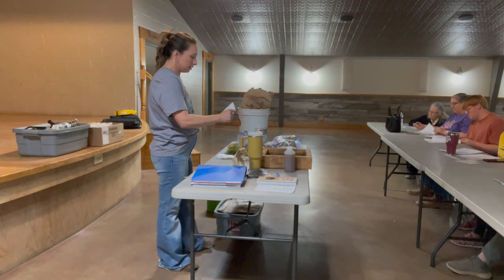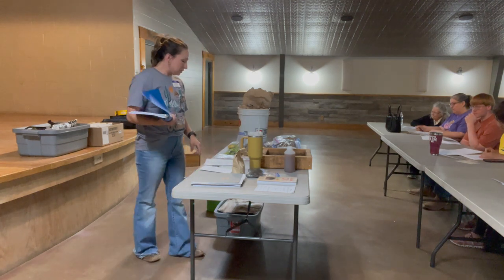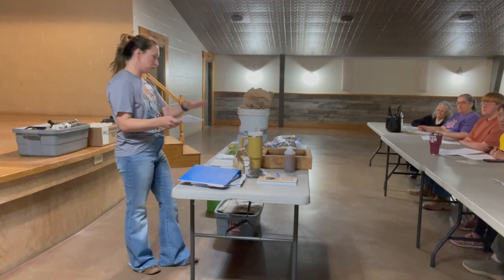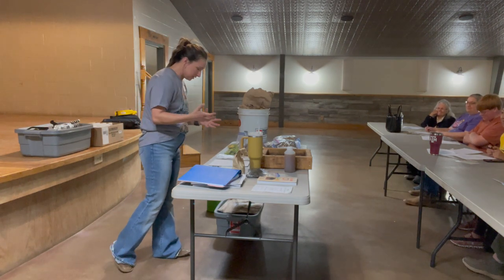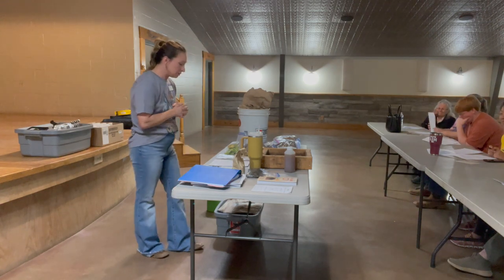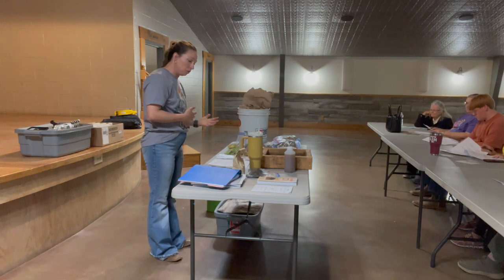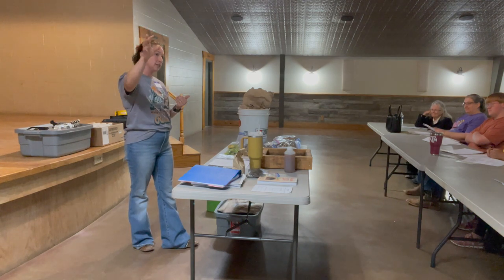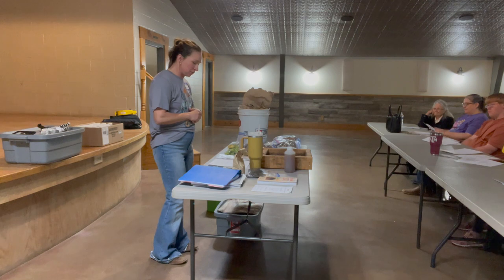Worm Farm Presentation...VLOG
Pardon me if the video crashes, I believe the audio is still valuable.

April 20th, 2023. Wise County Horticulture Club Meeting.
Worm Farming 101

Let me know if this information is helpful...also I would love some feedback on public speaking. Thank you!